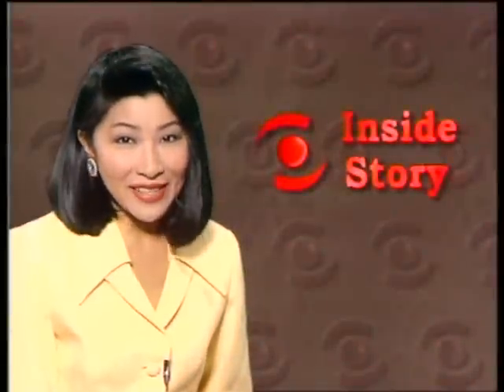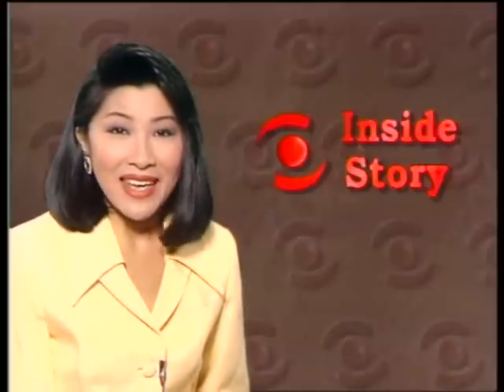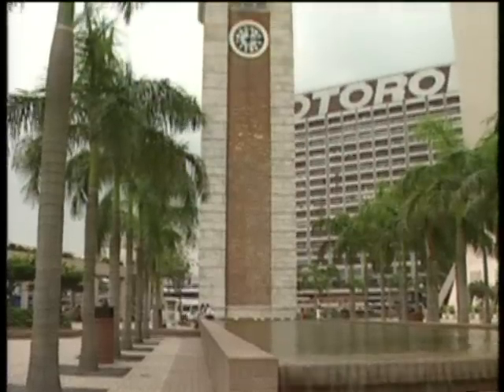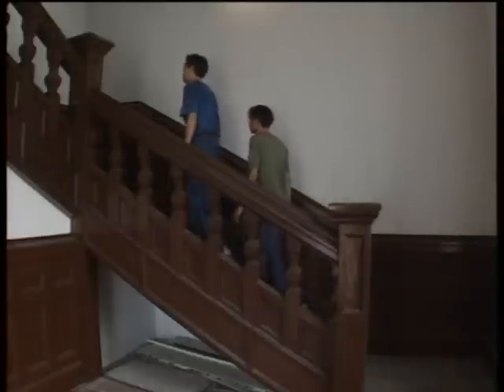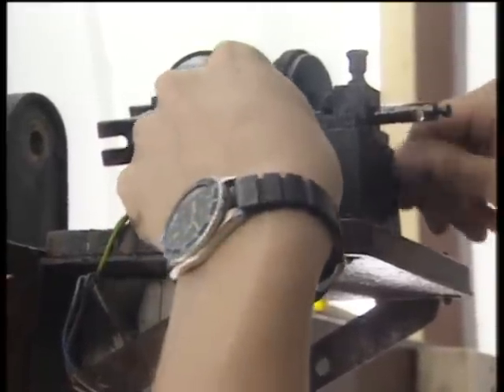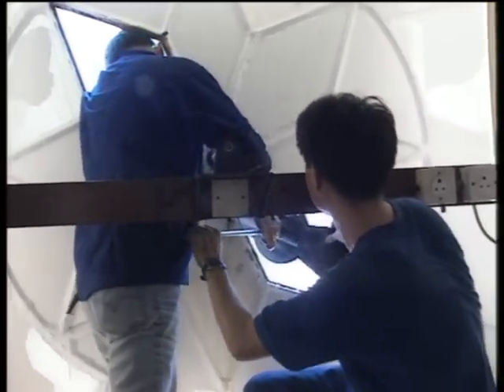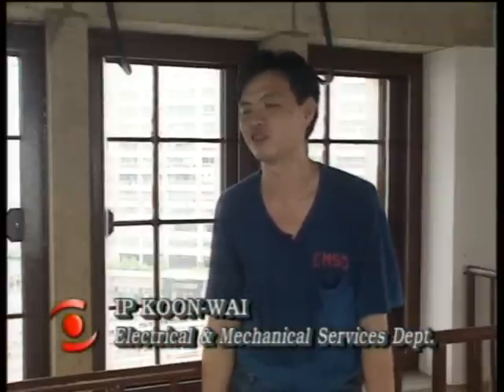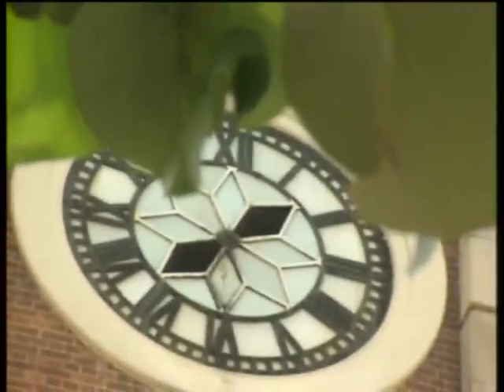HK's Historic Kowloon Railway Clock Tower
A look at how the iconic Kowloon Railway  Clock Tower has survived modernisation in Hong Kong. The report shows  how a handful of specialist workers make sure it is maintained and keeping up with the times.

Air date: September 18, 1995 on Inside Story
Reporter/Producer: Susan Yu